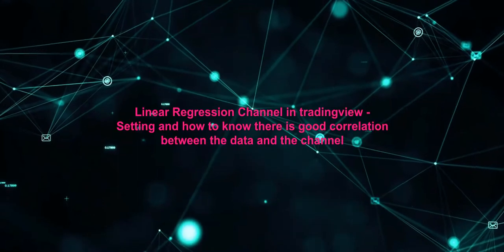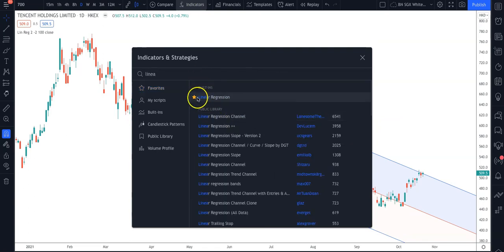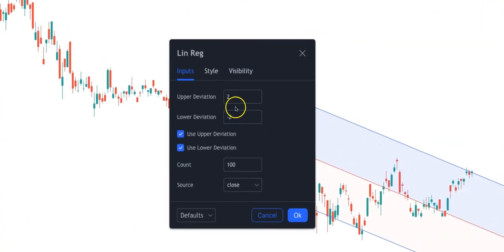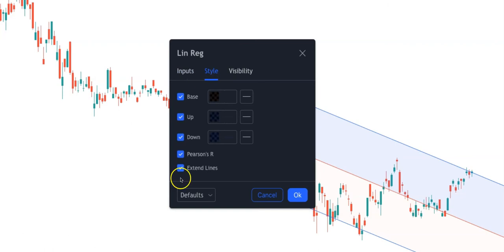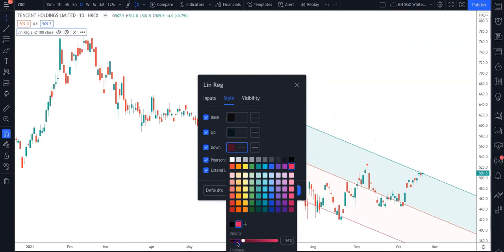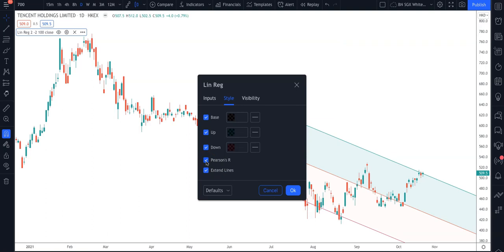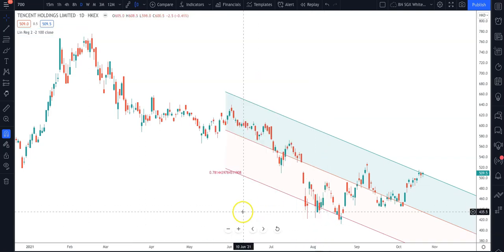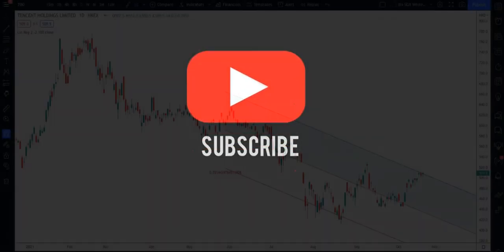Linear regression channel in tradingview - the setting and what is a good correlation